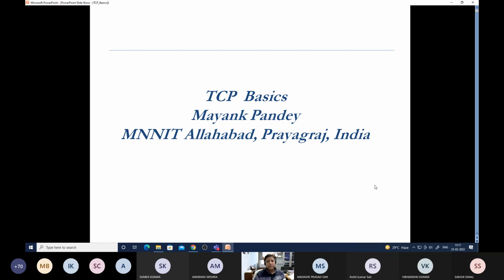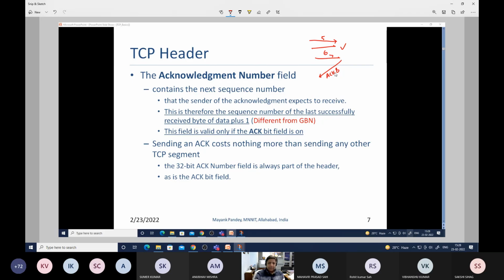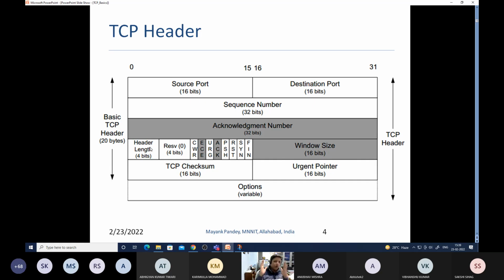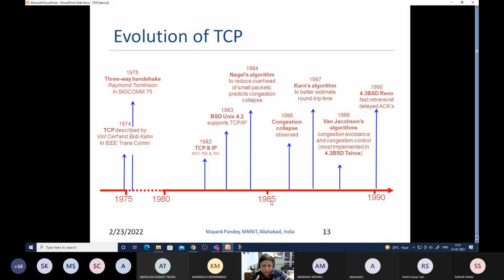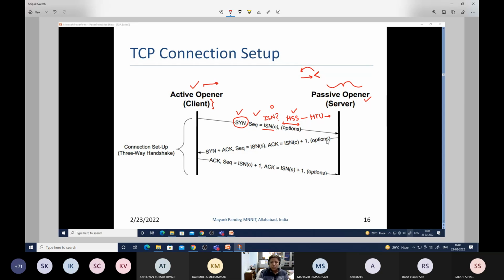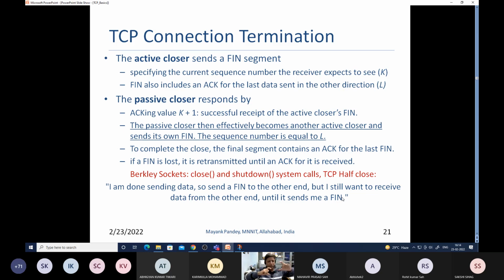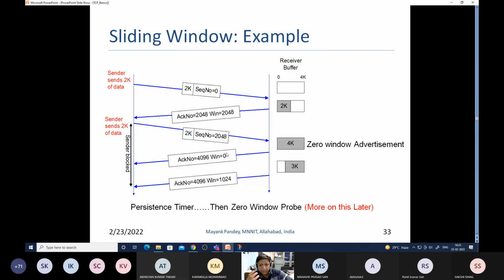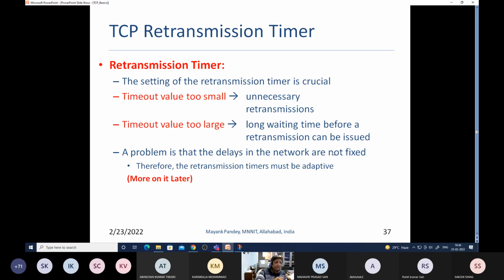TCP Basics (Part 1)